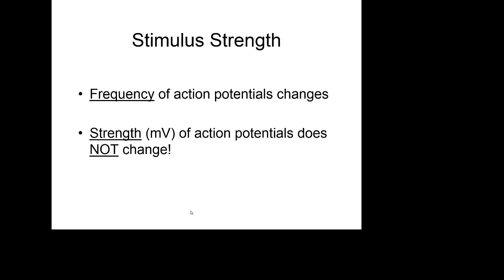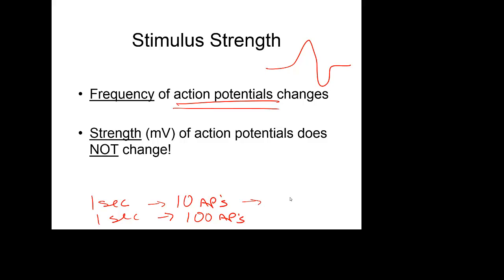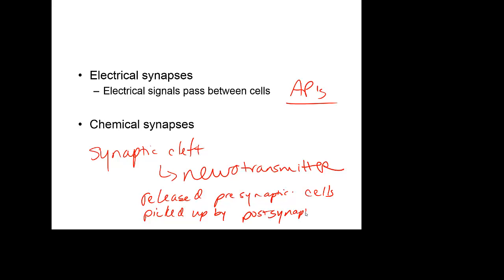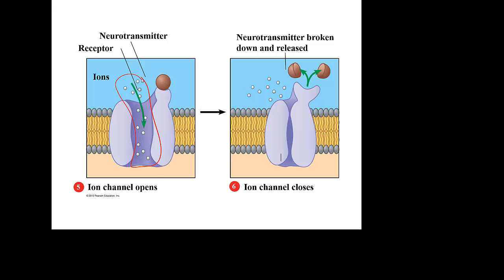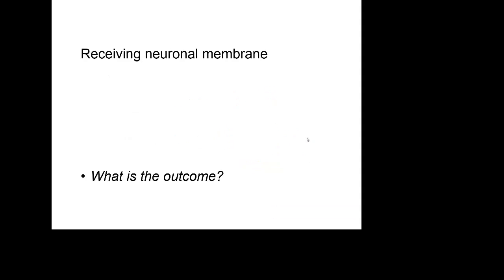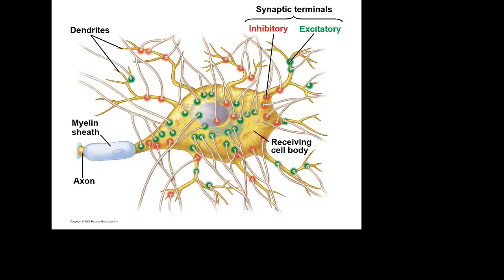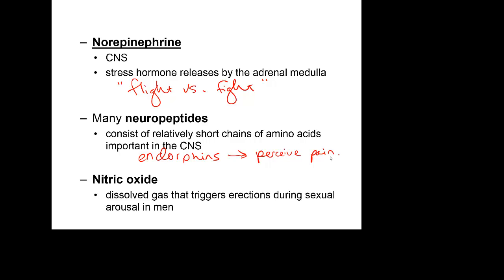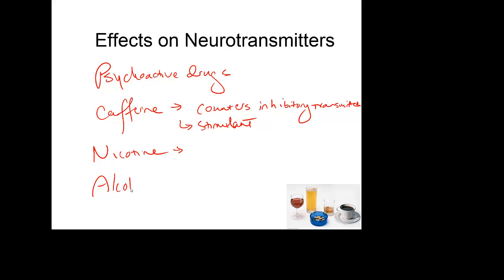Nervous_Signals (cc only)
the effect of mutliple stimuli, or external stimuli on the rate of actional potentials and how neurotransmitters work to balance your system in response to a stimulus